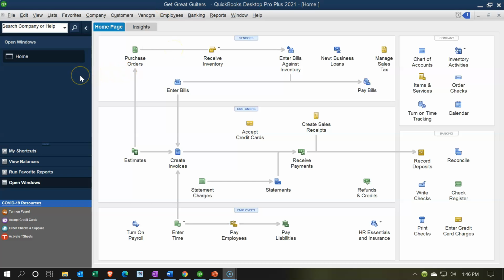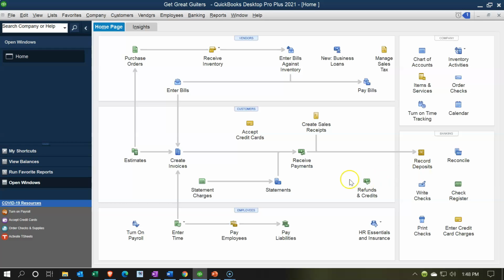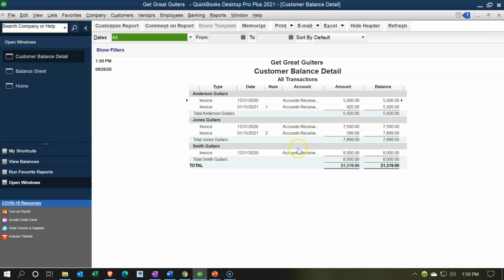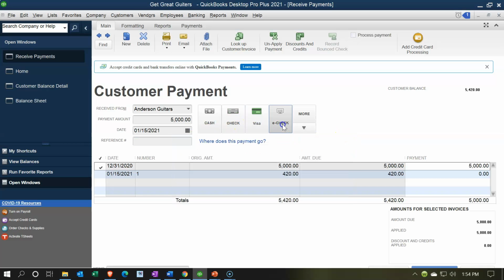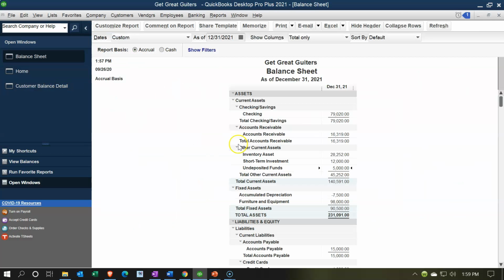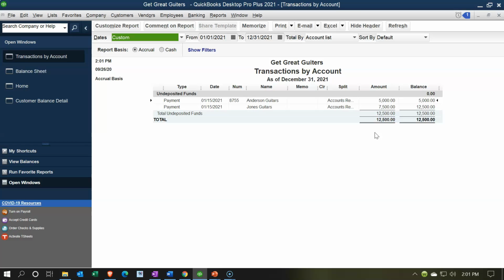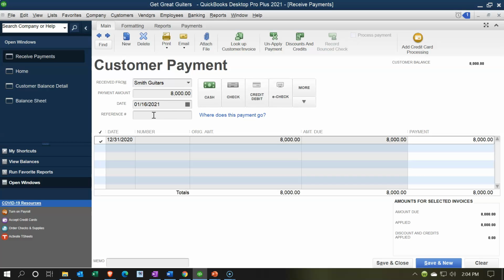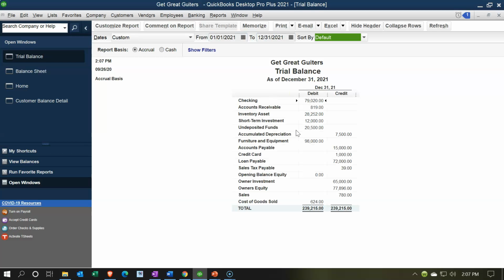Receive Payment Transaction & Form 7.25 QuickBooks Pro 2021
Receive Payment Transaction & Form